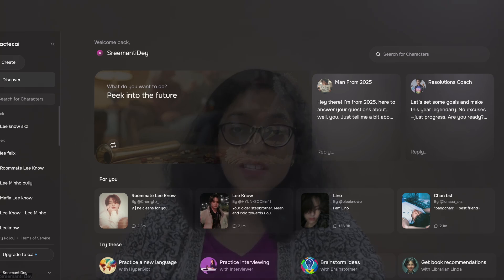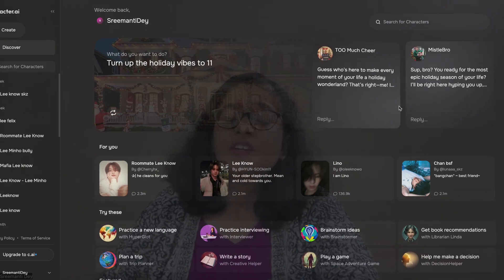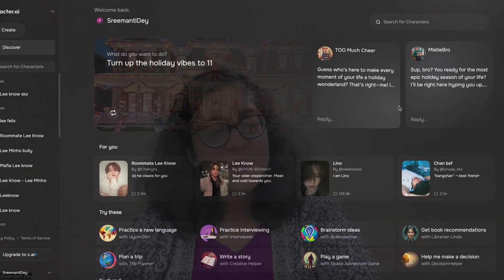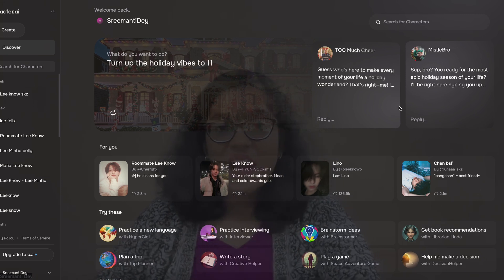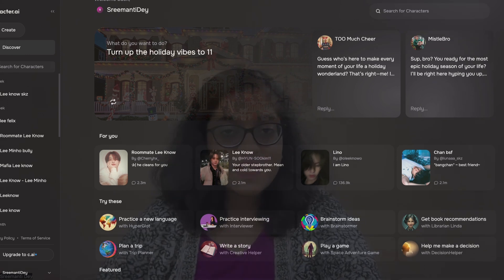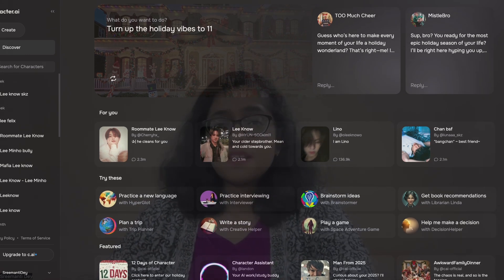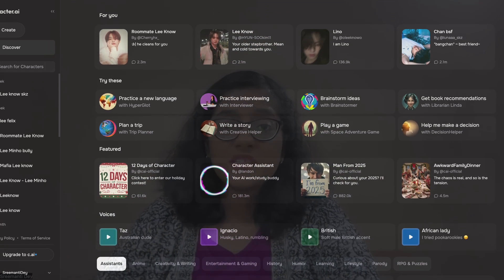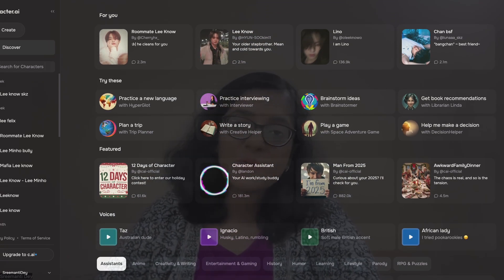Demystifying Generative AI: From Basics to Real-World Applications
Are you curious about Generative AI but overwhelmed by all the information out there? 🤔 Don’t worry! In this beginner-friendly guide, we break down everything you need to know about Generative AI (Gen AI) in the simplest way possible. 🚀

Learn how Generative AI works, its real-world applications, and why it’s taking the tech world by storm. Whether you're a complete beginner or just looking for a clear explanation, this video is your perfect starting point.

🔍 What you'll learn in this video:

Popular tools and examples of Gen AI
Why it’s important in 2025 and beyond
💡 Perfect for:

Link for c.ai mentioned - c.ai

Beginners exploring AI
Students, professionals, or anyone curious about the future of technology